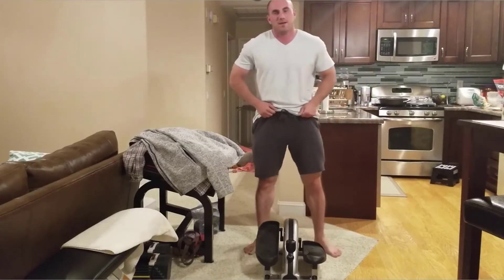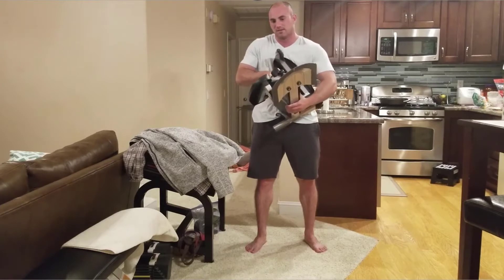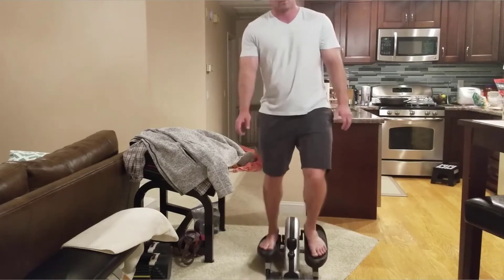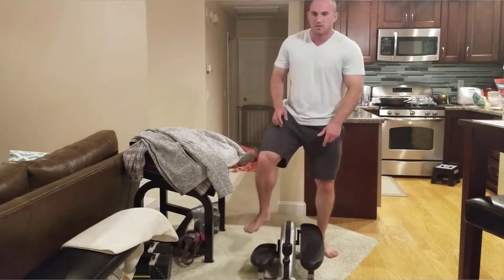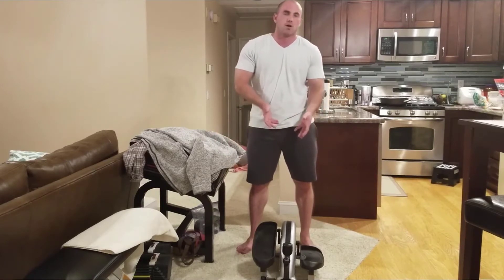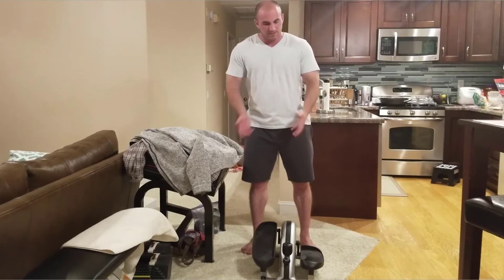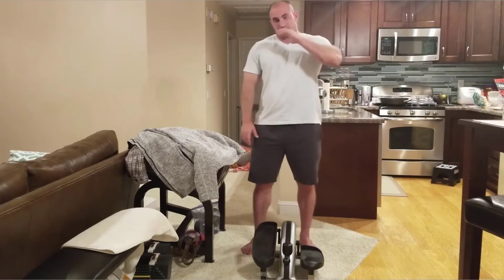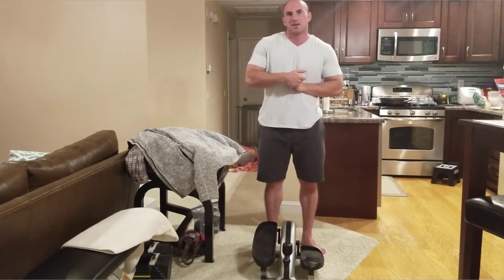Stamina Products Inmotion Elliptical Review 2022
Stamina Products Inmotion Elliptical,  55-1602